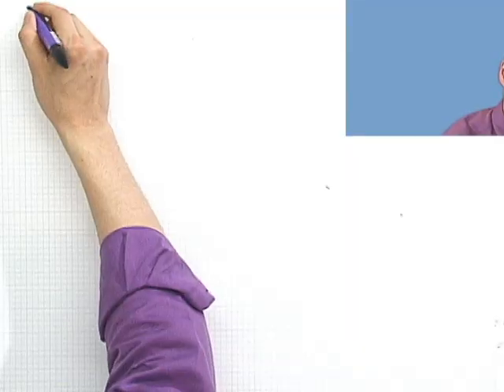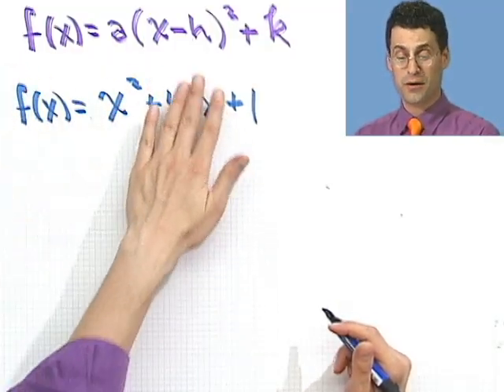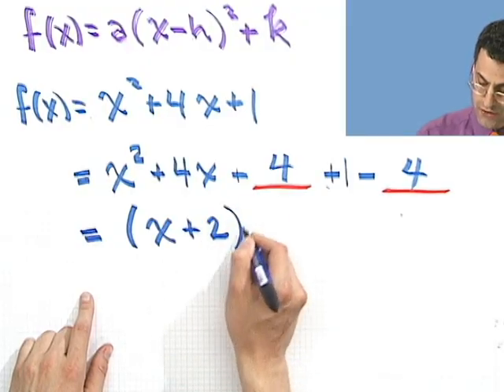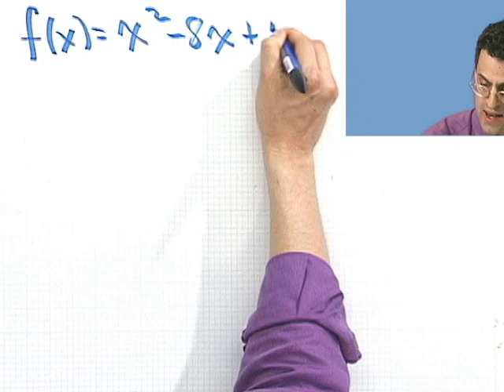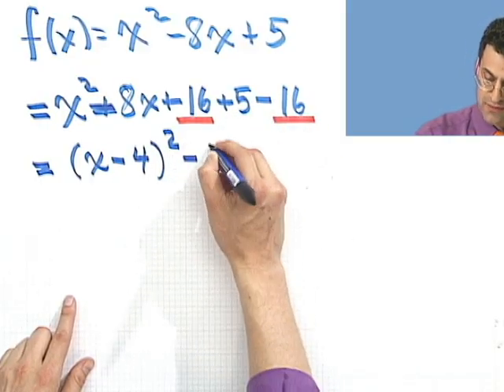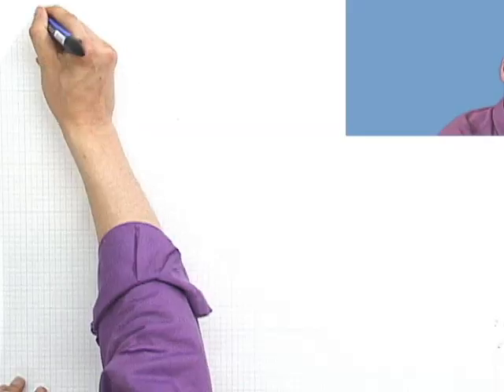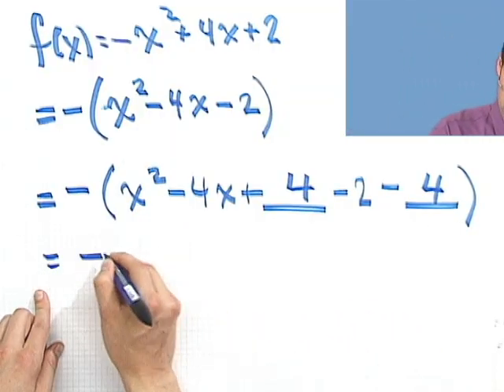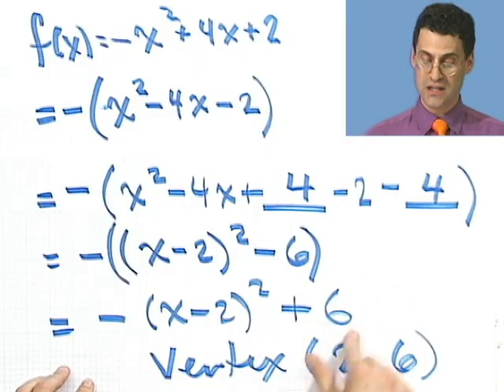Finding the Vertex by Completing the Square